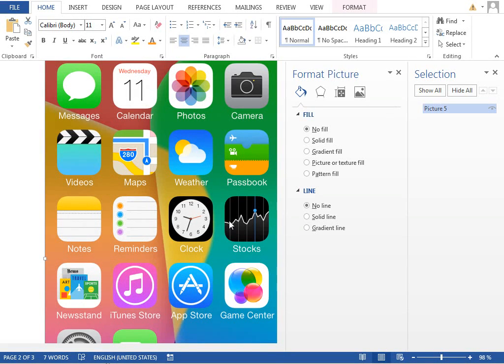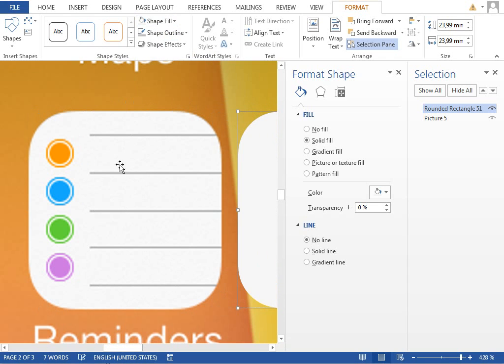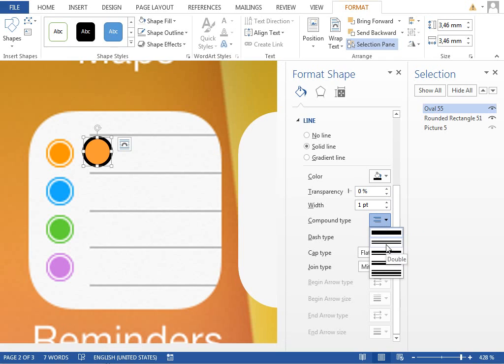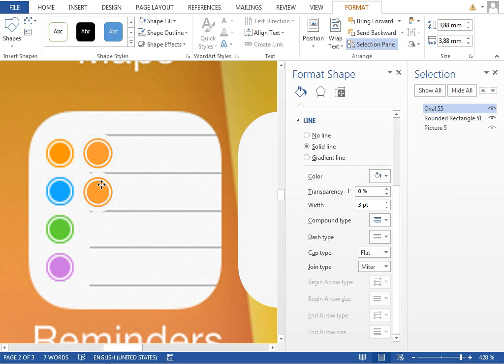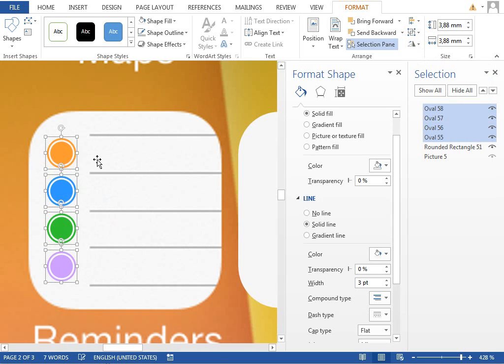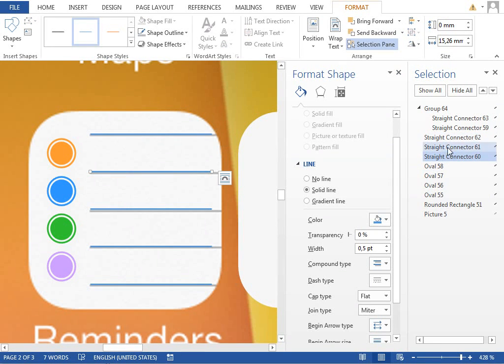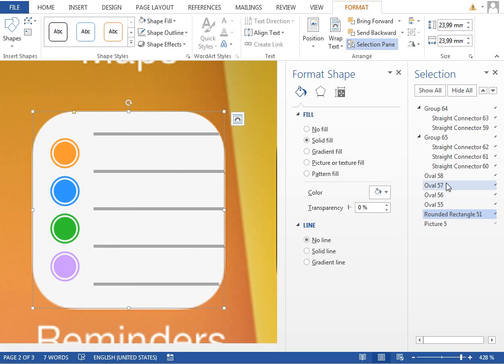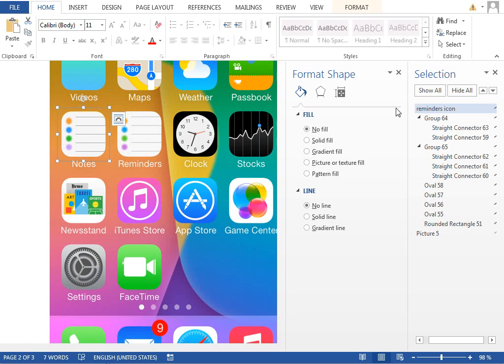iOS 7 in Word - 08/30 - REMINDERS ICON